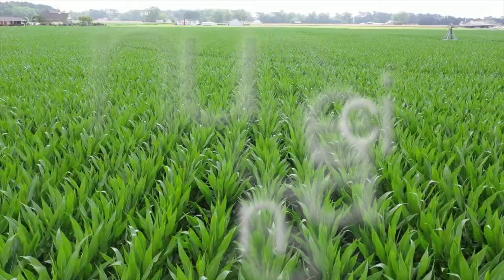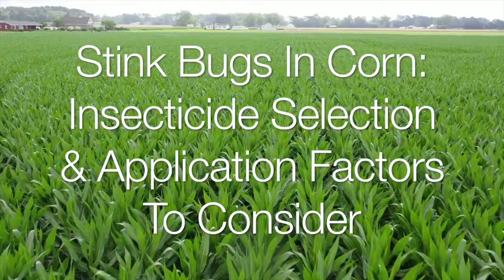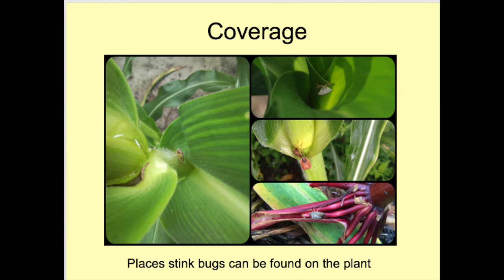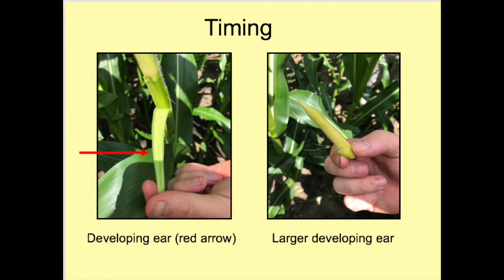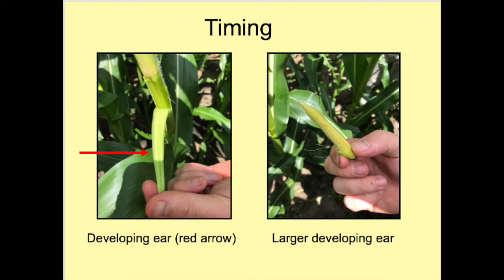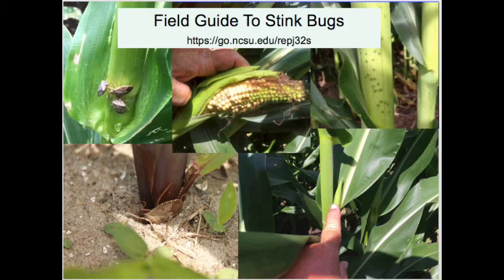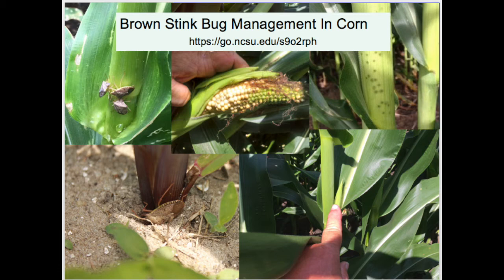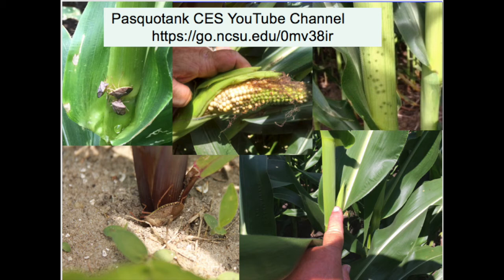Stink Bugs In Corn: Insecticide Selection & Coverage Factors To Consider